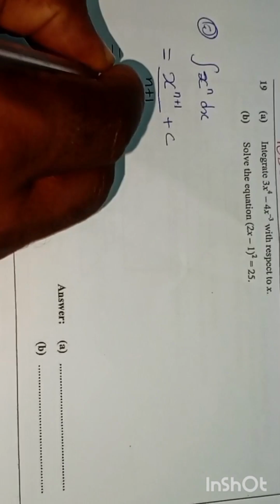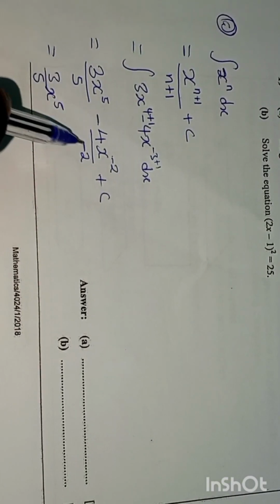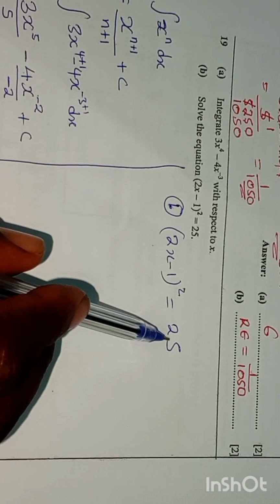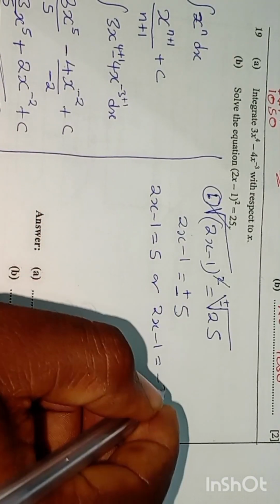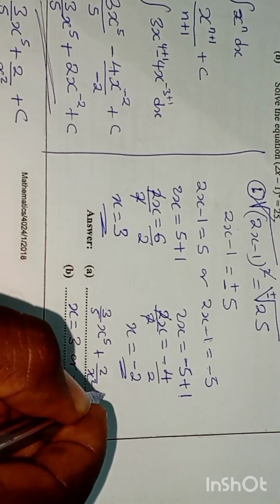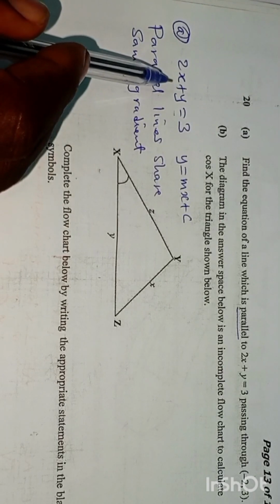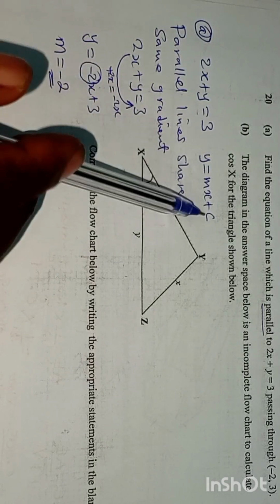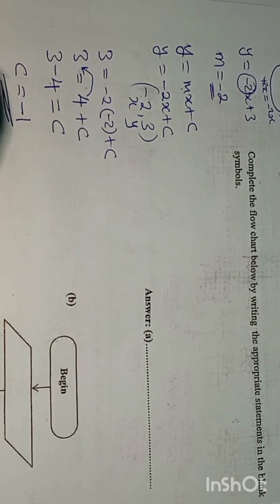Mathematics made easy